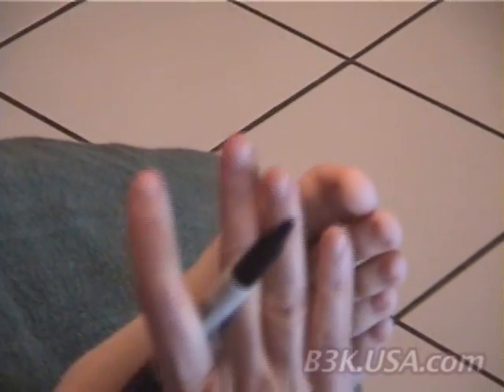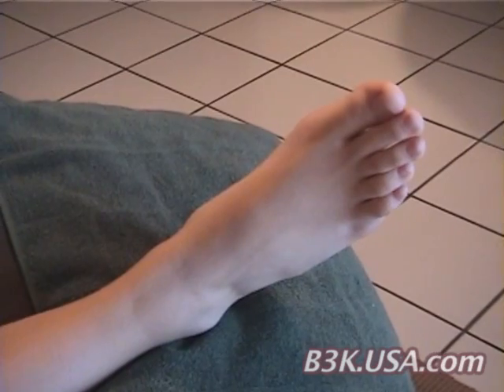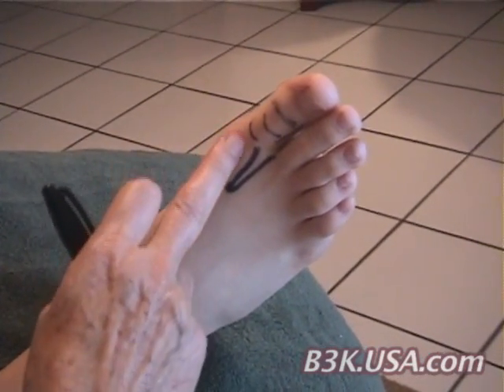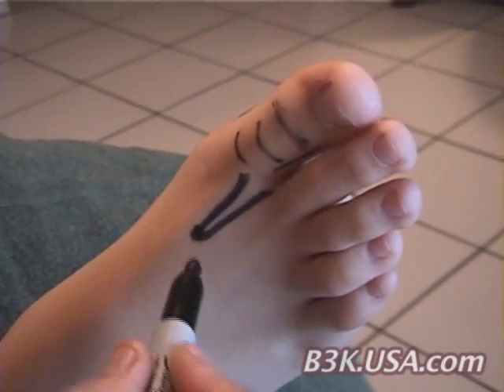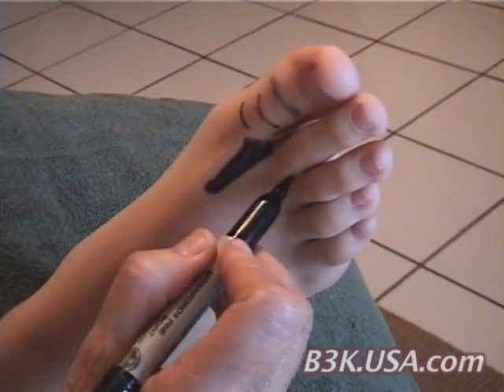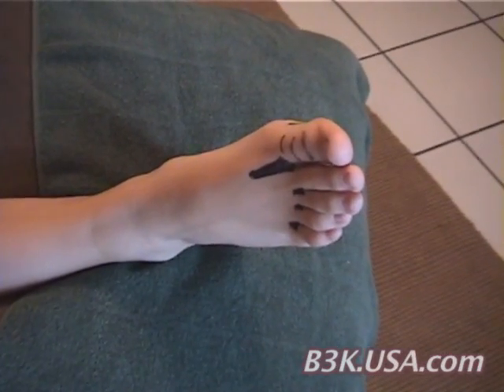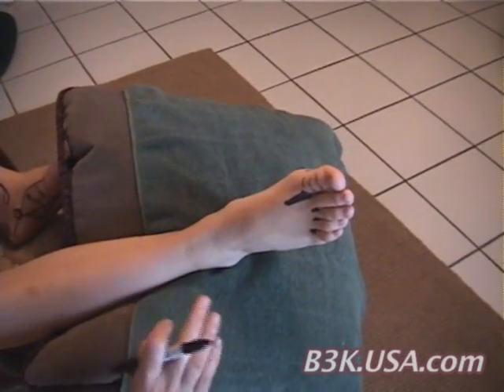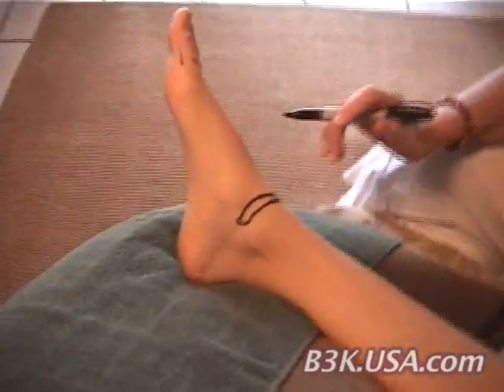Top of the foot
Advanced step by step Reflexology teachings.
Just like the foot sole, the top of the foot is very vital by it's reflex points we all should get familiar. The lymphatic system as well as the back play such a vital role in our health equilibrium as many health problems can be addressed by treating this area.

My publications are

Giggling Dr. Green

Cracks In Sacred Walls

(In) Curable (In) Love